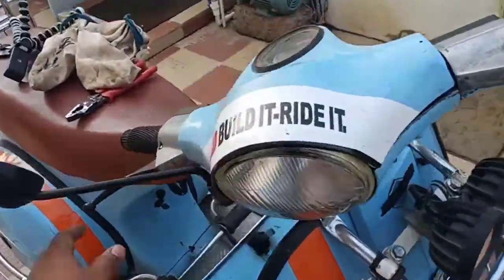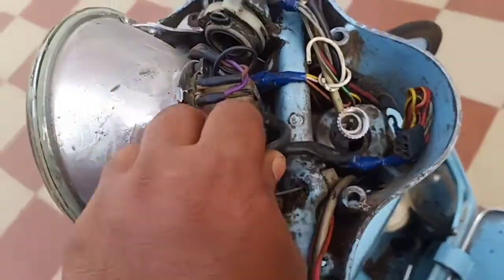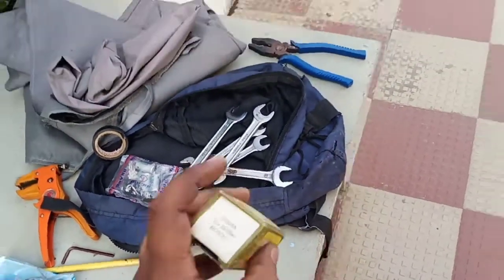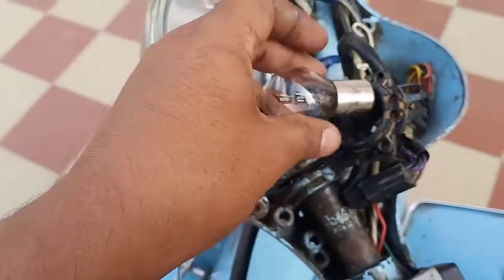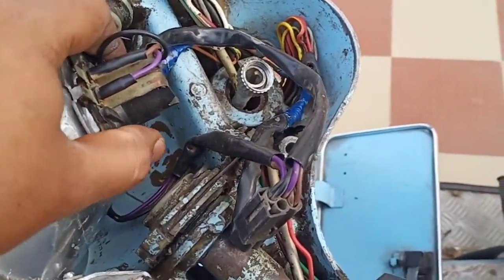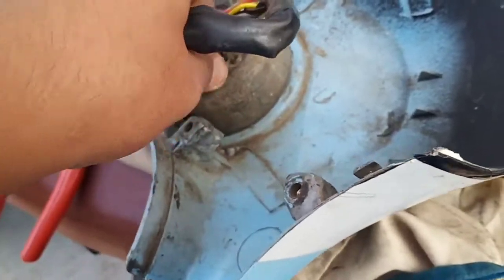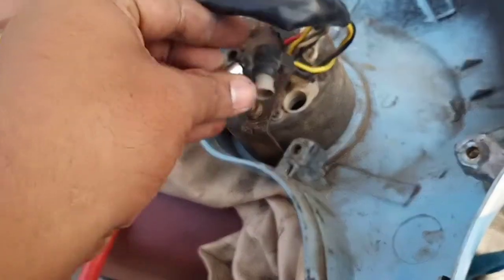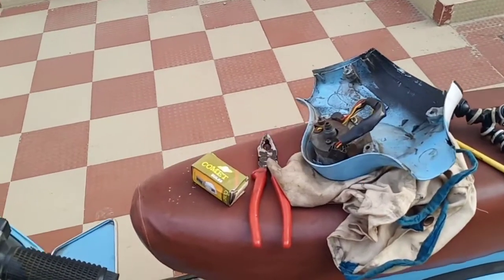How to replace headlamp bulb on a vespa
Its not really a very difficult task for the mechanically inclined folks, however those of you never did it might find it useful.